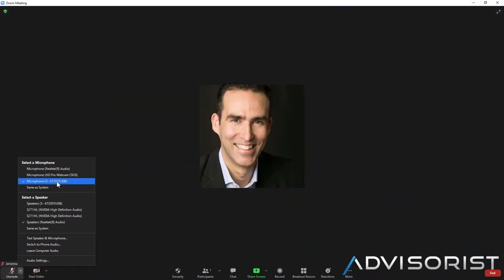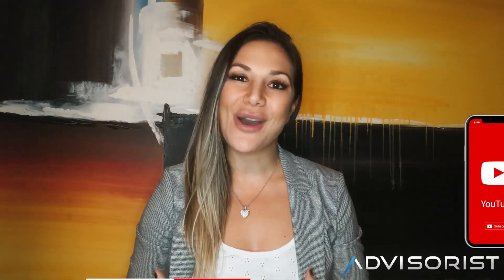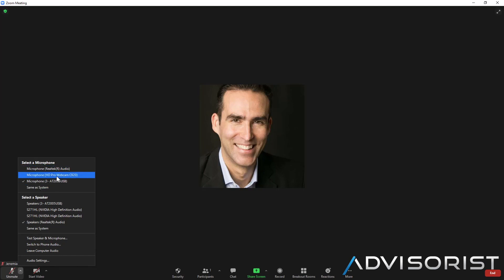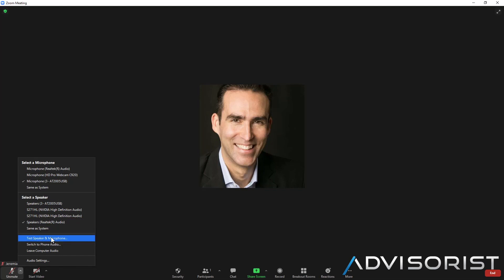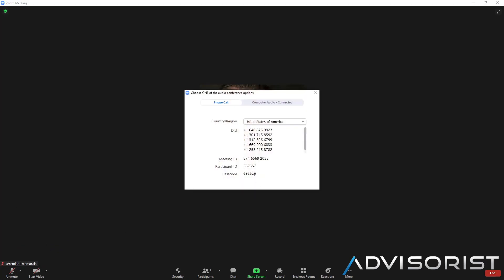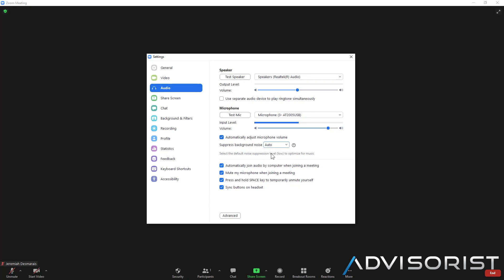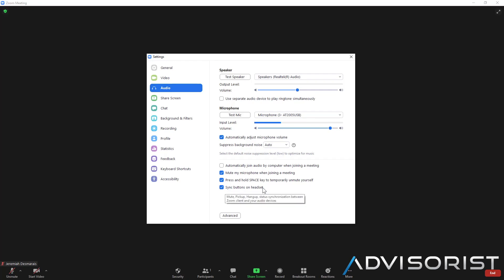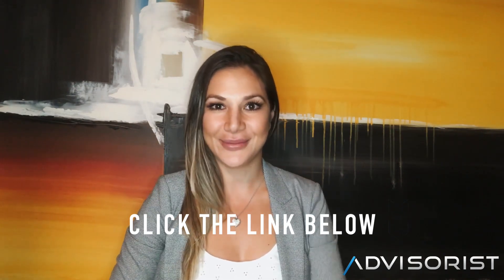Virtual Meeting Best Practices & Technology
When you want to improve your reliability in your virtual meetings? We've got the best practices and technology tips to make your meetings top-notch. There are plenty of settings that can make a huge difference in your audio quality.

First off, remember to select your microphone. If you're using an external mic, remember that your computer may default back to your built-in mic. The same goes for external webcams. This is just one of many tips you'll learn here today to make your remote meetings high-quality.

🤝Do You Want to Become a Virtual Advisor??
It only takes 2 steps:
1️. Watch our 🆓Masterclass to learn how you can join the Virtual Revolution ➡️
2. Once you watch the video you will be prompted to join the gang!